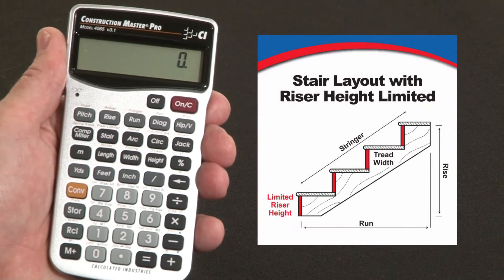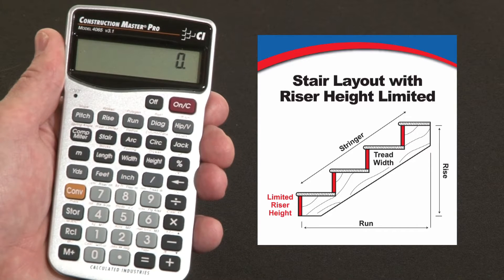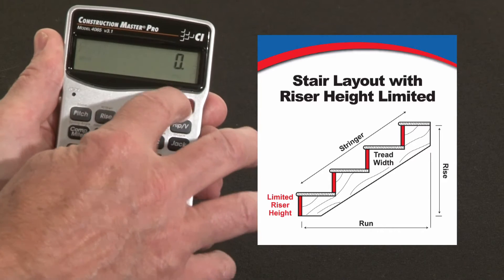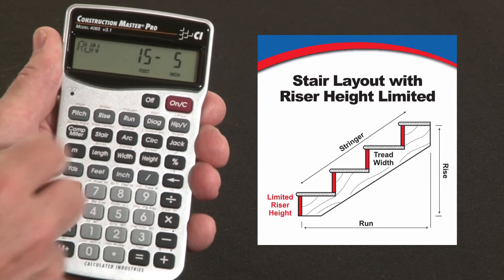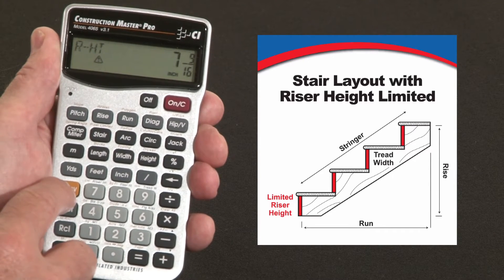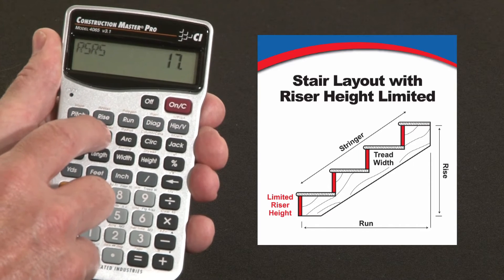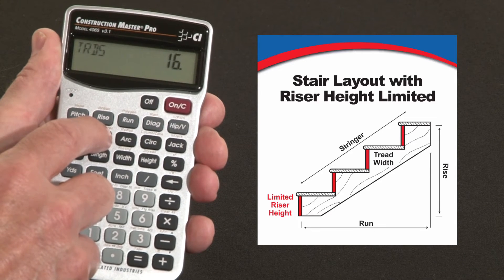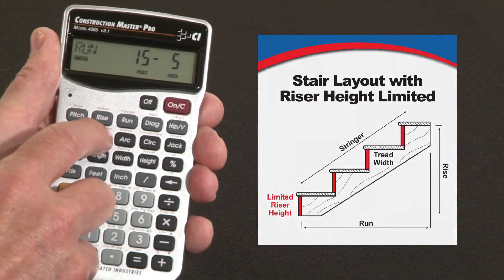How to Calculate Stair Layout with Fixed Riser Height | Construction Master Pro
See how the Construction Master Pro contractor calculator's built-in stair layout key can give you all the answers you need to build your next stairs with a not-to-exceed riser height; including number of risers, riser height, number of treads, tread widths, stringer length, angle of incline and total run of the stairs. This quick demo briefly shows how to use this construction math power tool to do all your design, estimating and jobsite calculations far more quickly, simply and accurately to improve your productivity and profitability.